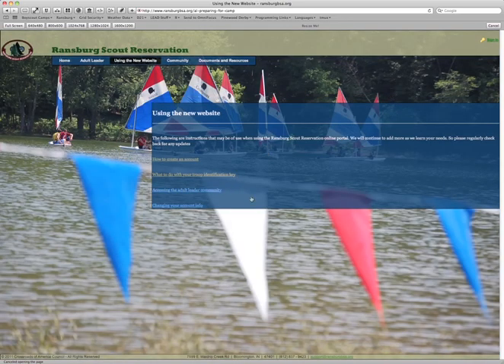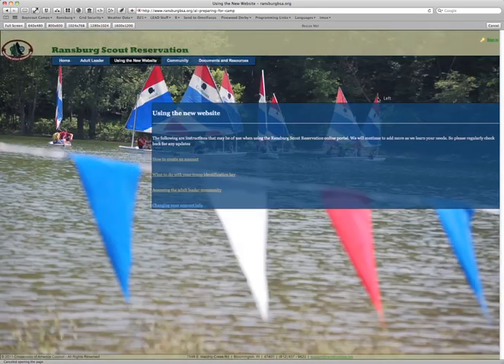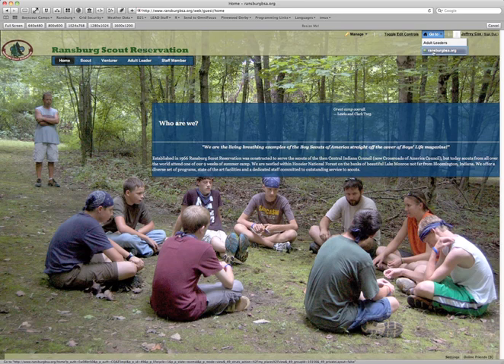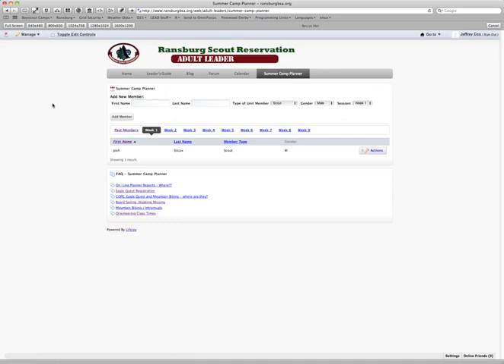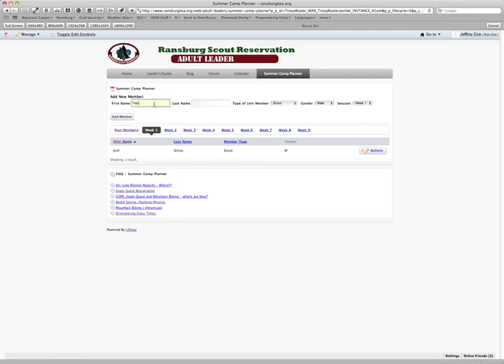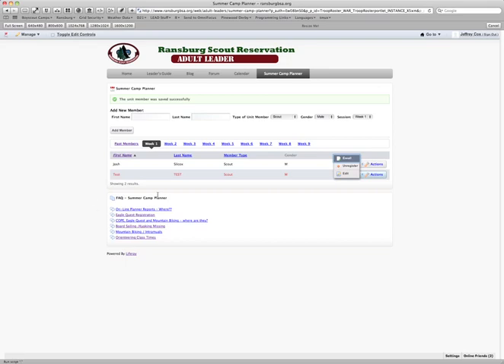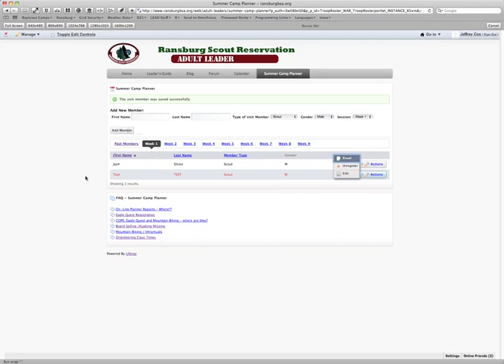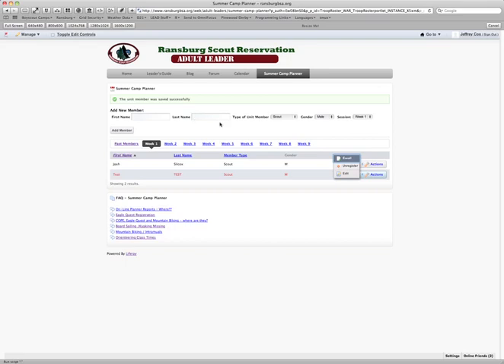Accessing_Summer_Camp_Planner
How to access the summer camp planner